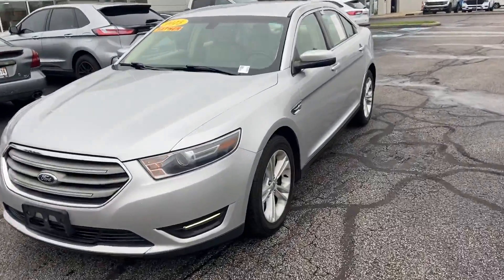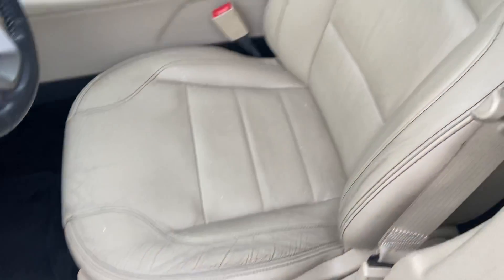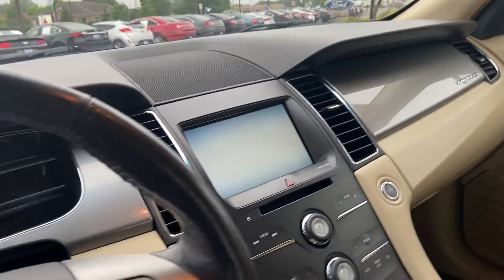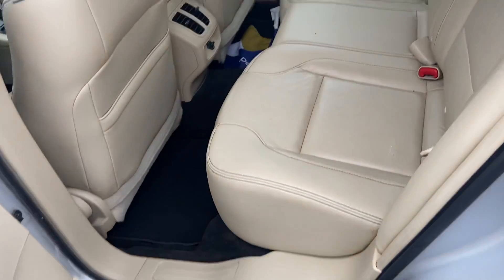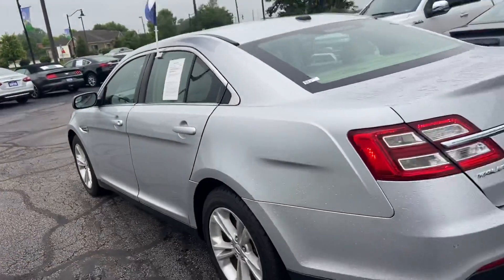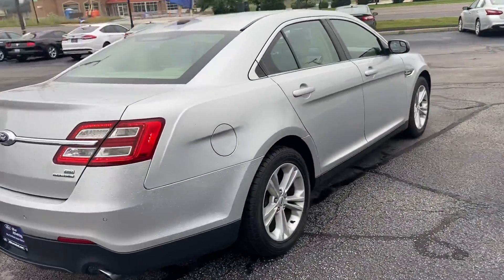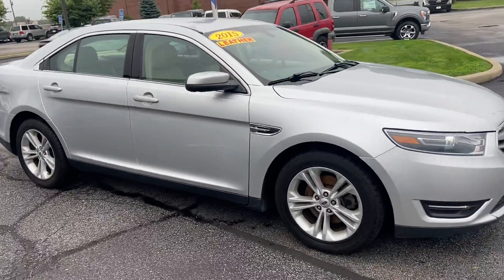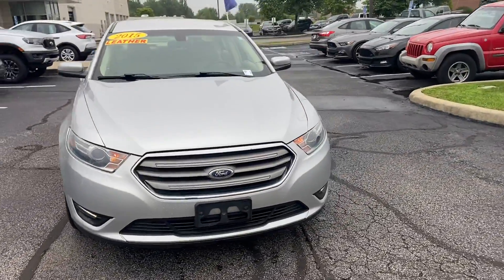2015 Taurus Bill Estes Ford